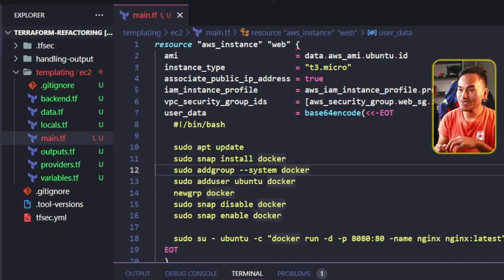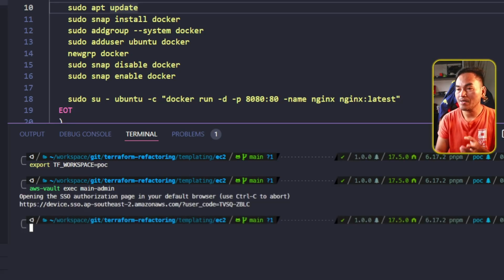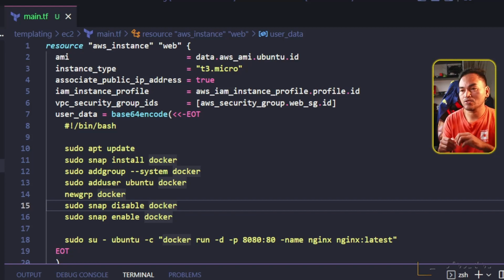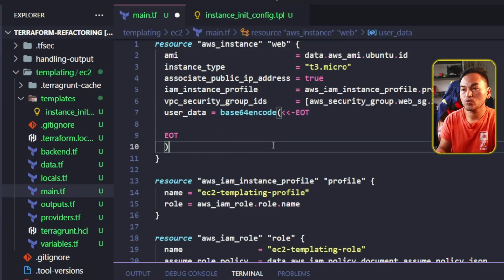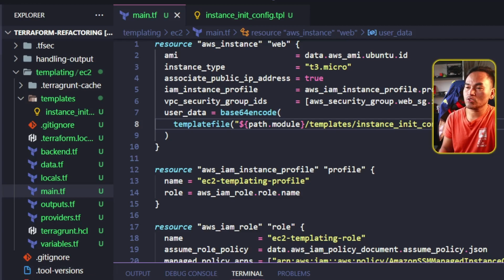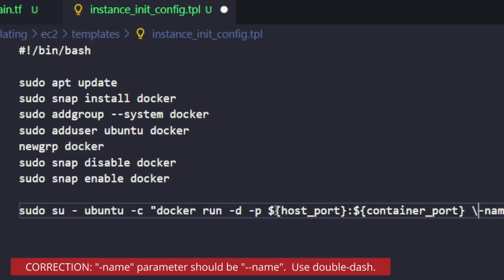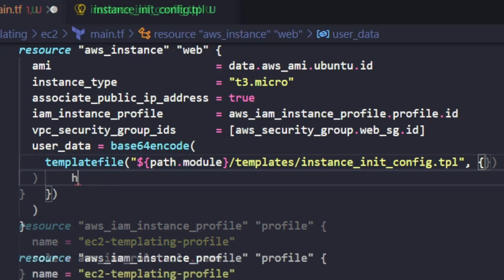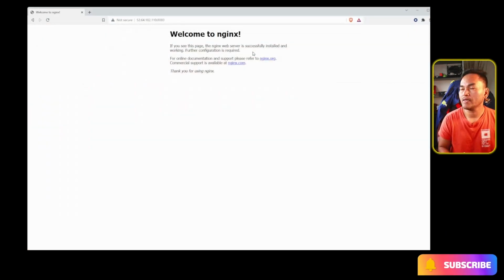How to implement templates in terraform infrastructure code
On this episode of DEVscoOPS, I show how I implement and use templating for infrastructure code in terraform.  This is to allow for cleaner and more structure in terraform code and separate the configuration element to the actual infrastructure code.